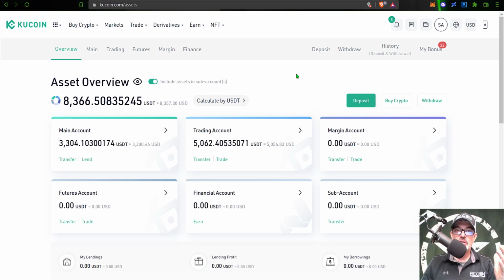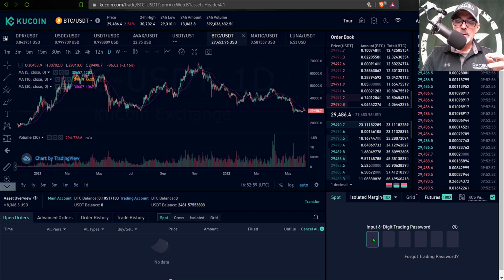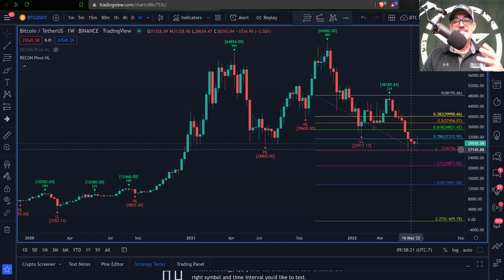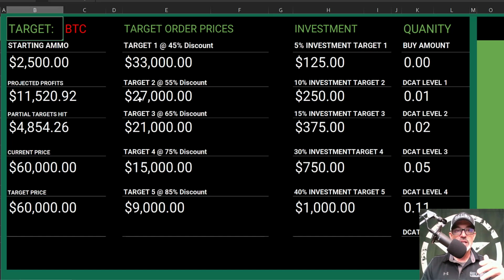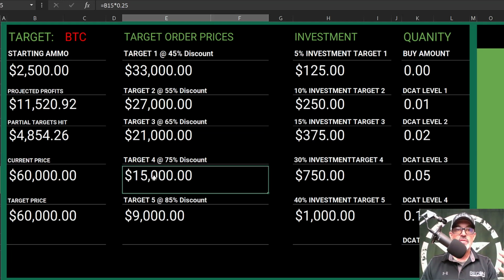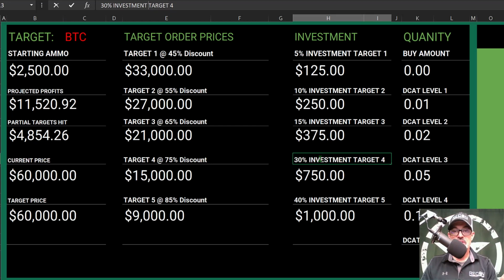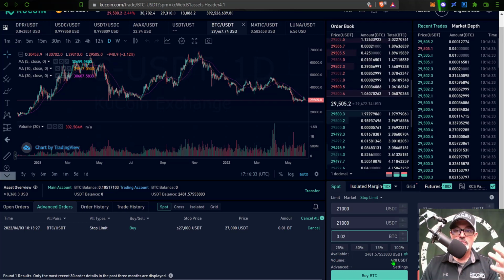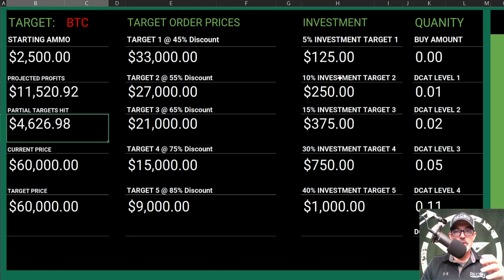How To Setup KuCoin Stop Limit Order Buy BTC Bitcoin Dip Dump Crash Crypto Bear Market DCA Strategy